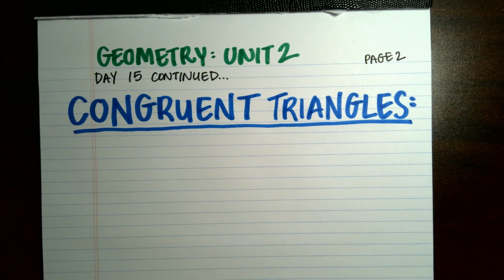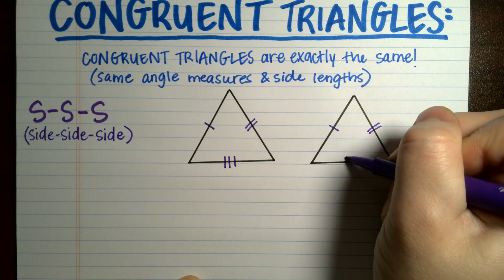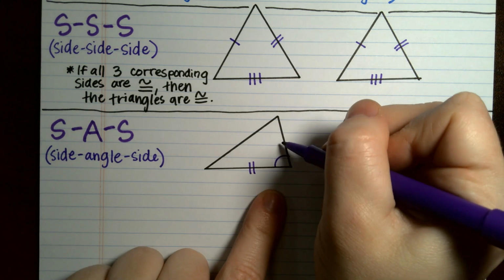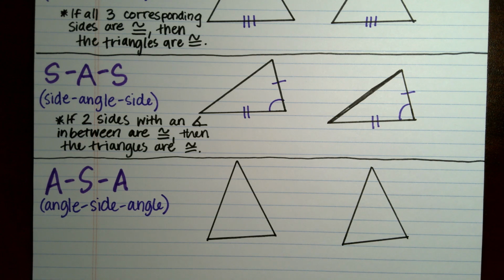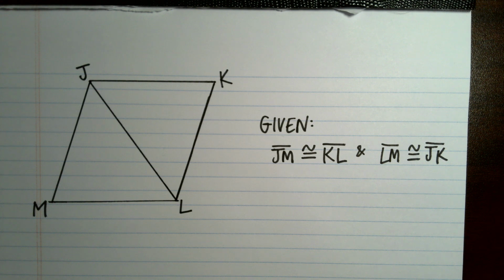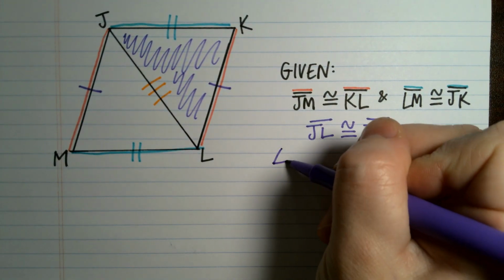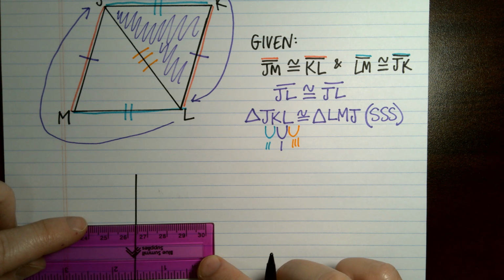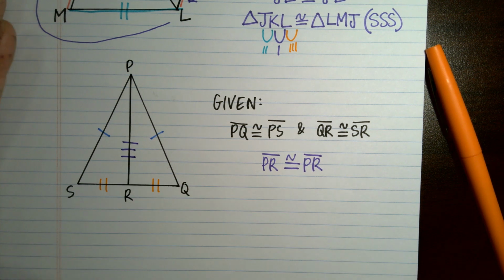GEOMETRY Day 15 UNIT 2: Special Right Triangles, Sneak Peek at Congruence Proofs